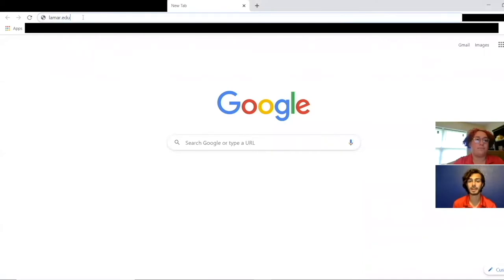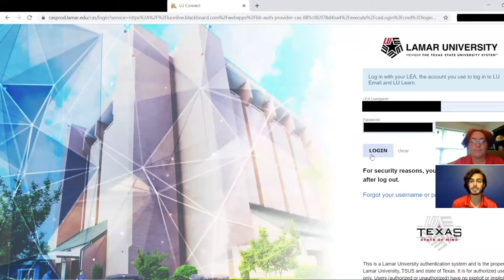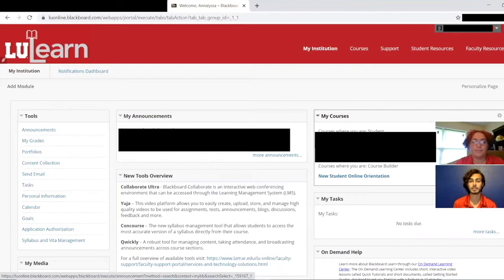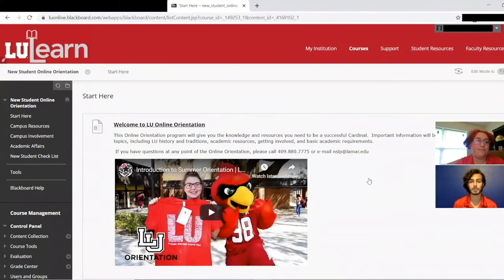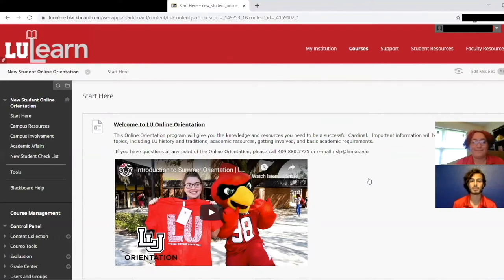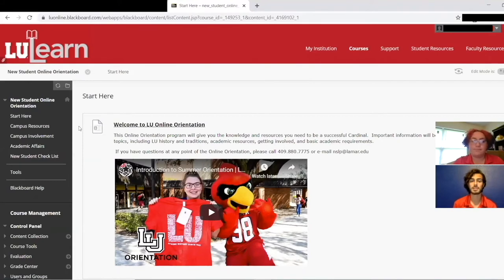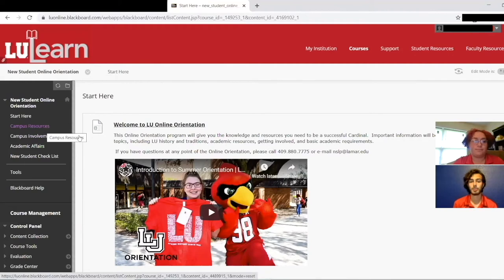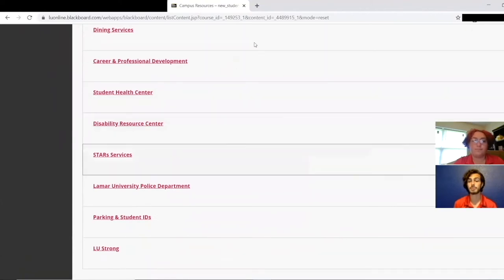How to Use Blackboard & Zoom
This video will show you how to use Blackboard and Zoom to complete your virtual orientation for Lamar University!
Music provided and produced by LonePeakMusic
Video Link : youtu.be/4bgQFJTSlAY